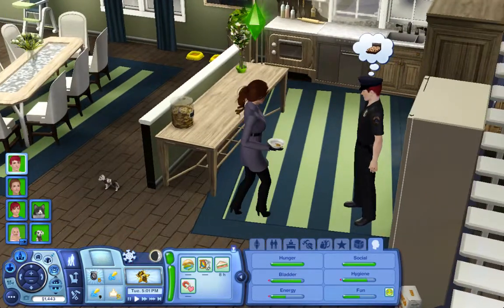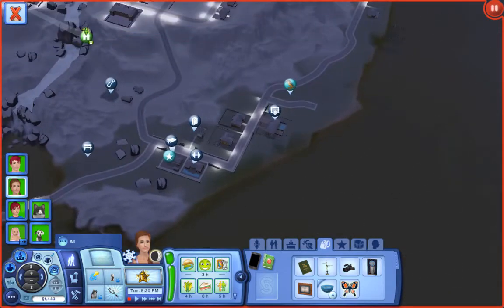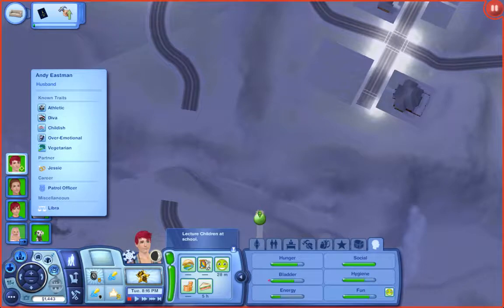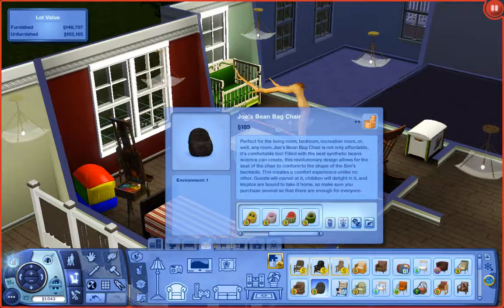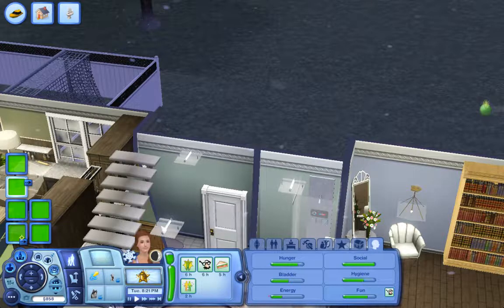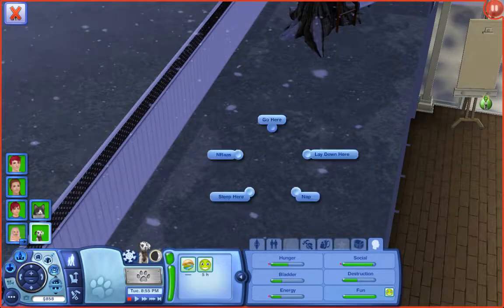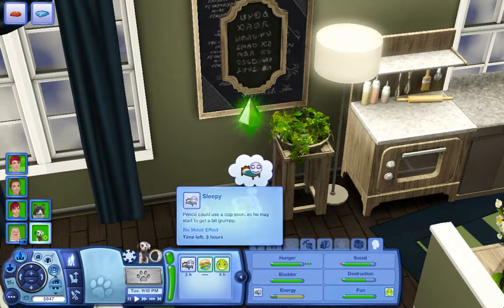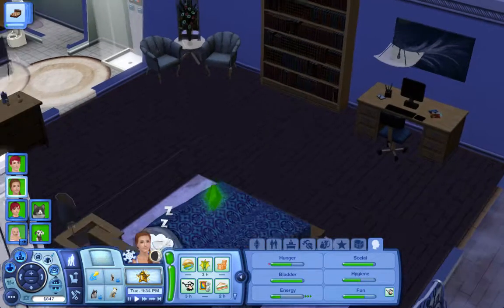The Sims 3 Disney Legacy Challenge: Snow White (Part 21) Dopey!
OPEN PLEASE!

We just keep getting more and more pets, but this is going to be Aaron's and I think I'm going to make sure Aaron's the only one taking care of it.

Thx!
AMS